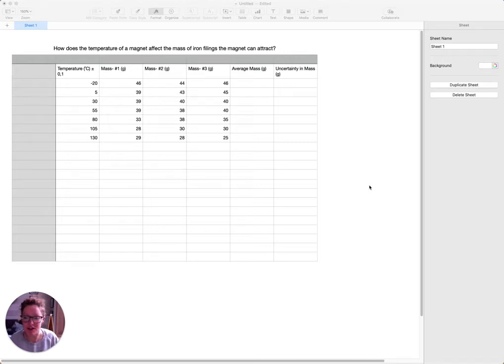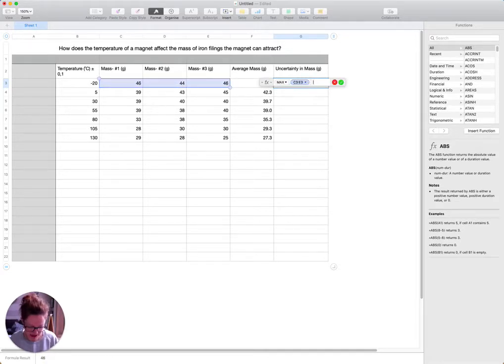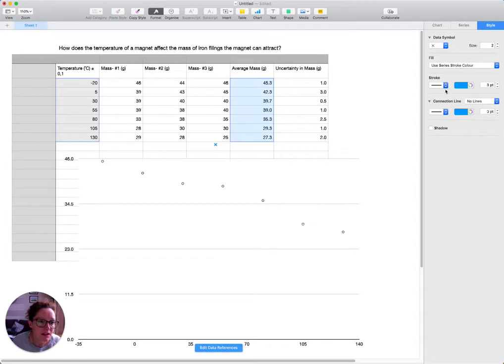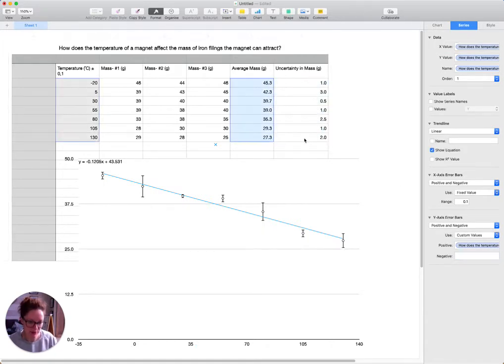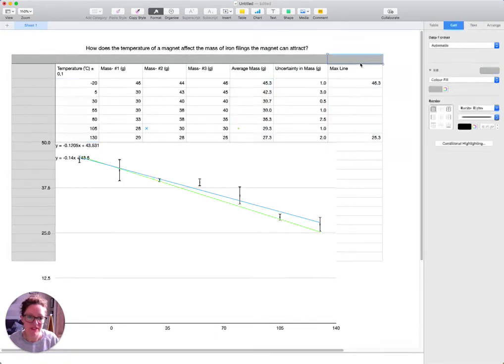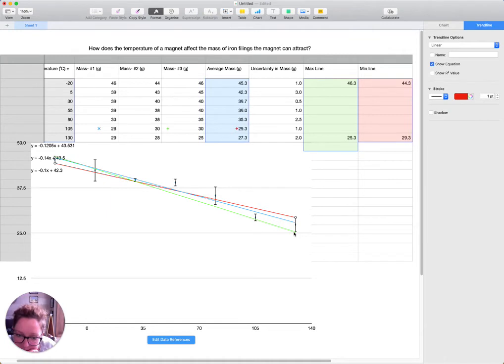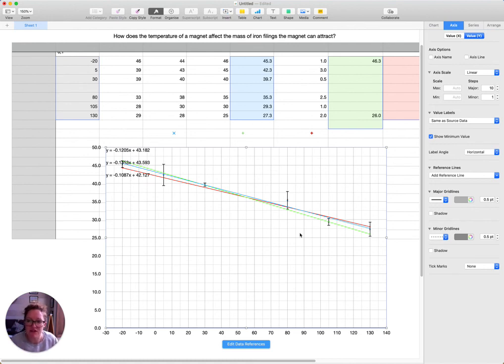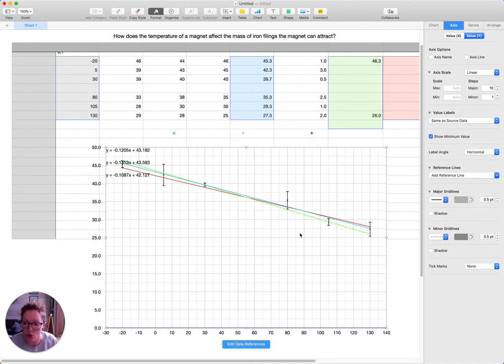Here's how to do your IB Physics IA graph with Mac's Numbers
You'll learn how to add error bars and maximum and minimum lines of best fit for the data.

This will be useful if you do not have access to Logger Pro or Excel.